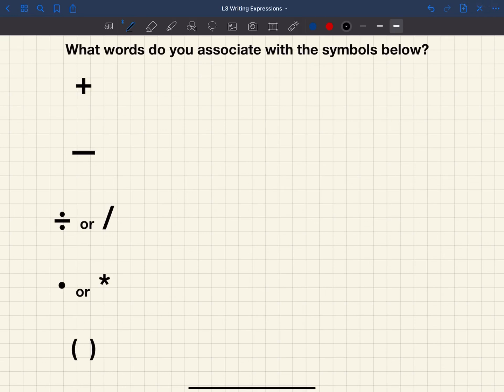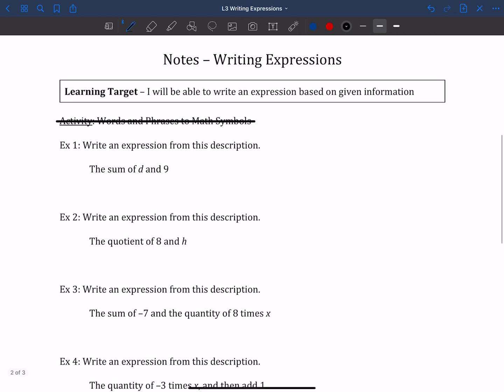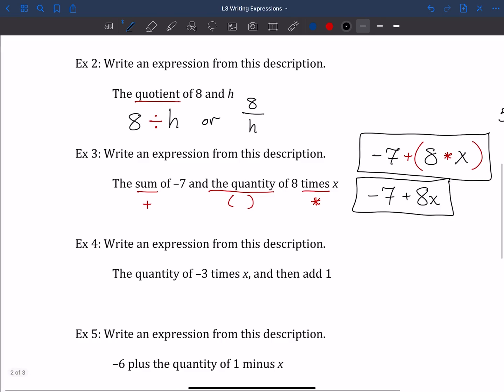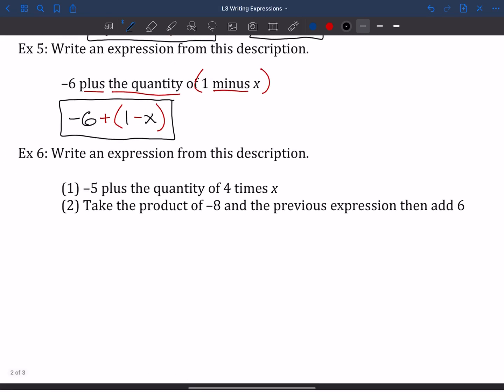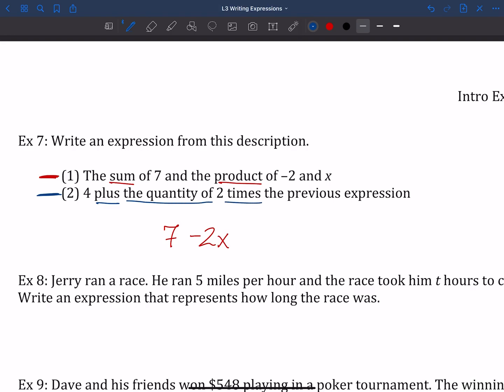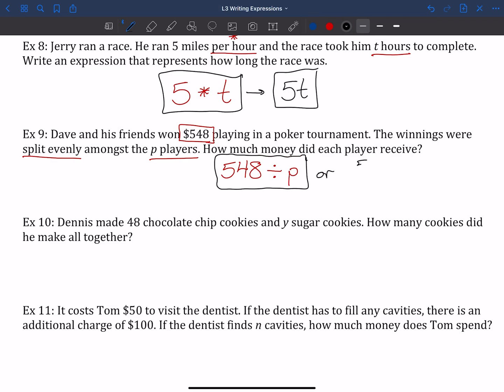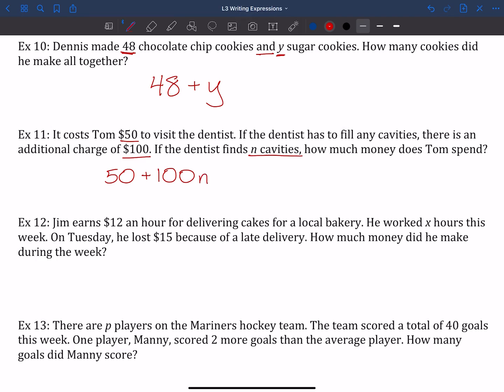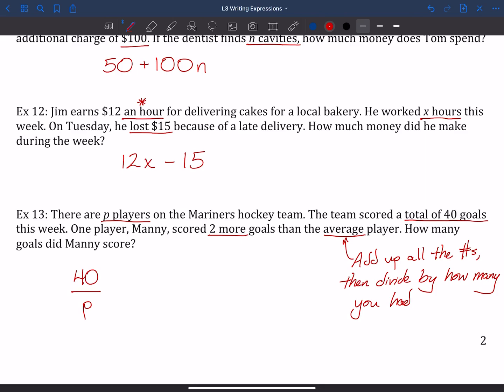Unit 1, Lesson 3 - Writing Expressions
Vocabulary check-in for various math operations followed by a lesson on how to write algebraic expressions from word descriptions (including word problems).